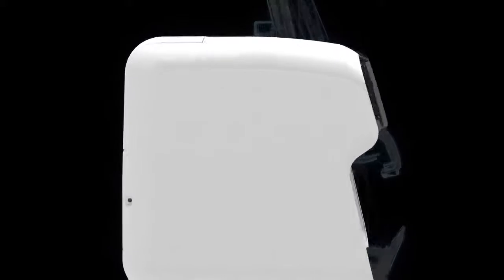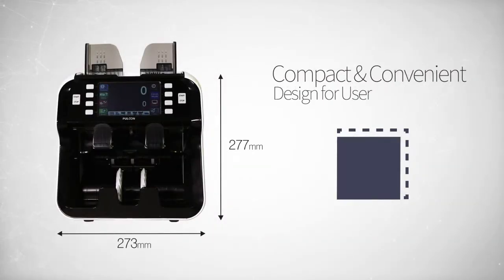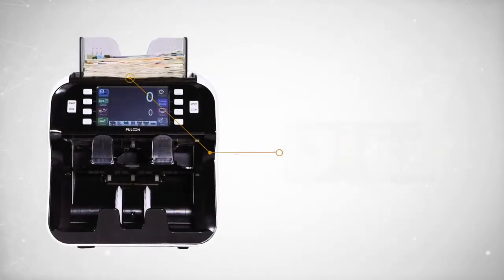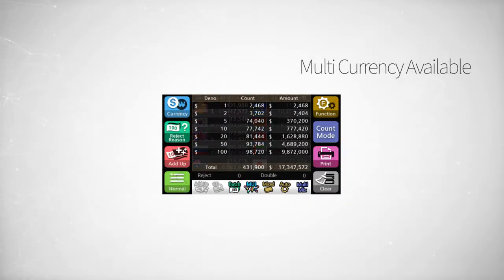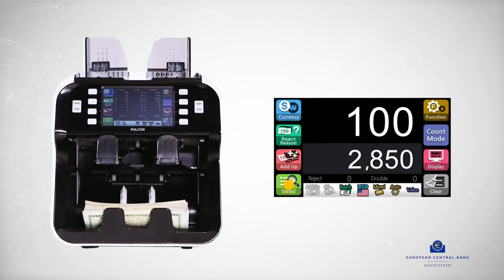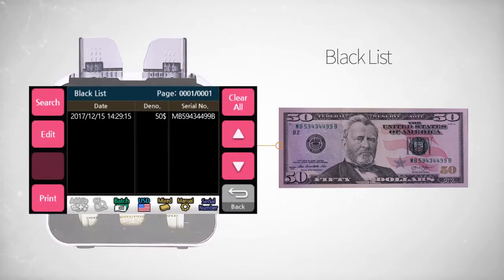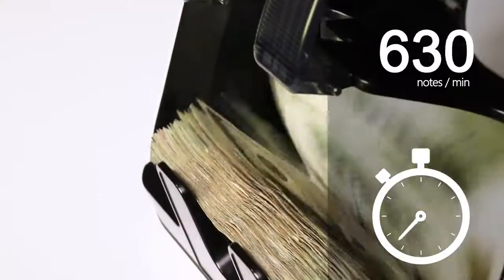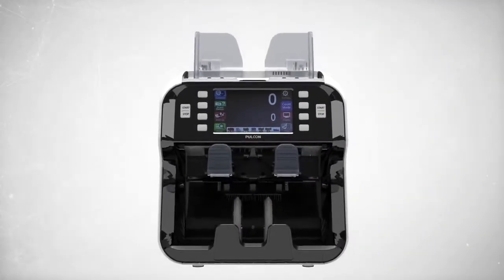Puloon Eagle Eye 7 Two Pocket Note Sorter English 180228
PULOON  EAGLE EYE 7
banknote sorter

Eagle Eye 7 is the high-performance banknote counter, which is developed by all our accumulated knowledge and experiences in terms of mechatronics and recognition technology. EE7 is designed with the compact size for space efficiency and the easy user interface for convenient & speedy work at site.

Features
- Compact & Modern Design
- 5” Touch Screen Display
- High Speed Value Counting
- Multi-Currency Processing
- Powerful Fitness Sorting (Option)
- Reliable Serial Number Recognition (Option)

Specification
Model EAGLE EYE 7
Pockets 2 Pocket
Hopper Capacity 500 notes (Extendable)
Stacker Capacity 200 notes
Reject Capacity 100 notes
Speed Value counting 1,000 notes/min.
Fitness Sorting 1,000 notes/min.
Serial No.Recognition 800 notes/min.
Display 5”Touch LCD
Interface 2 Serial ports
USB1.1, USB2.0, LAN